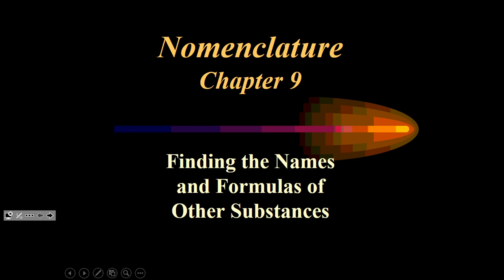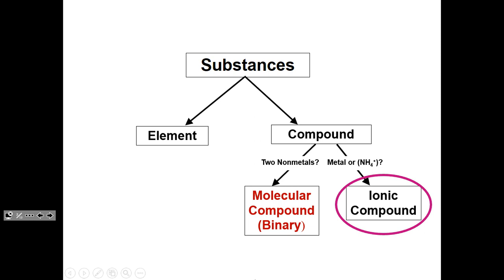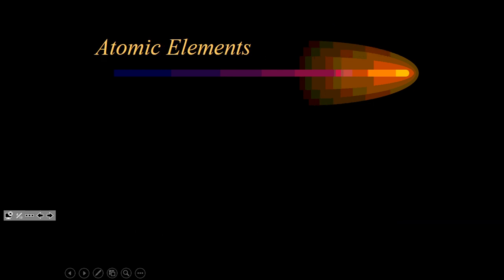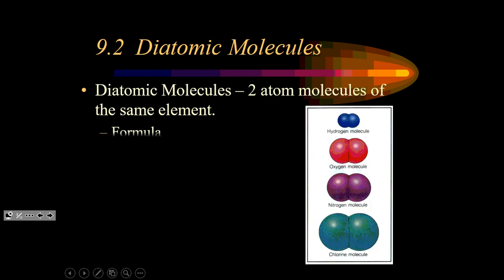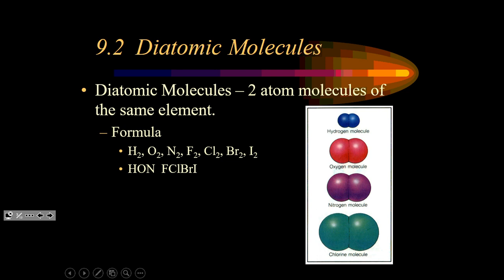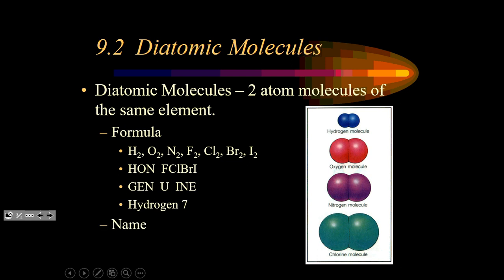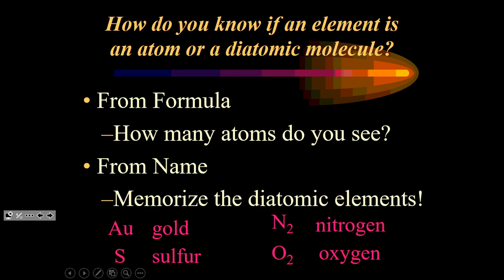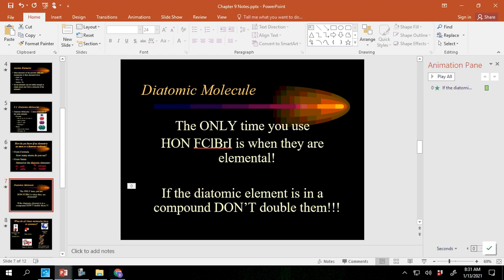Chpt 9 - Day 1